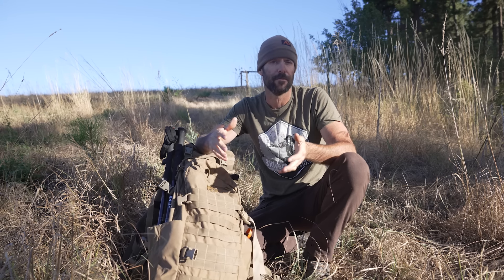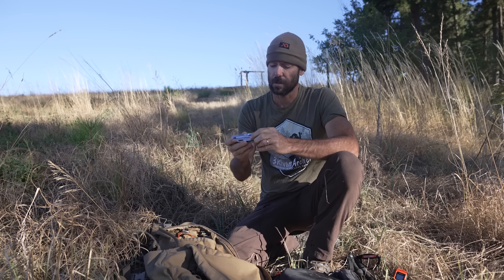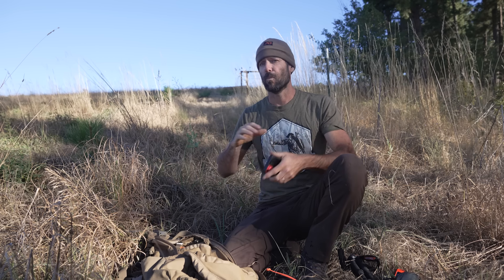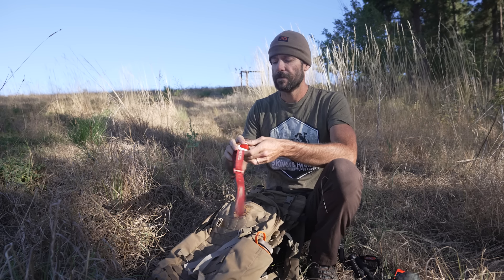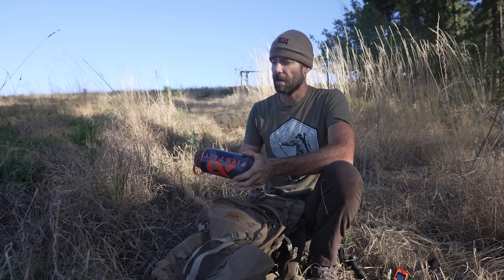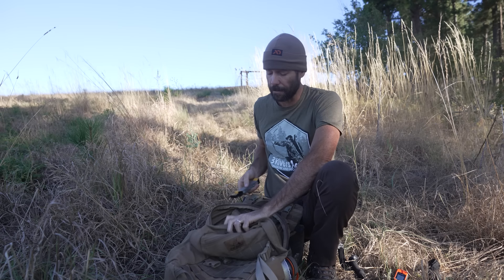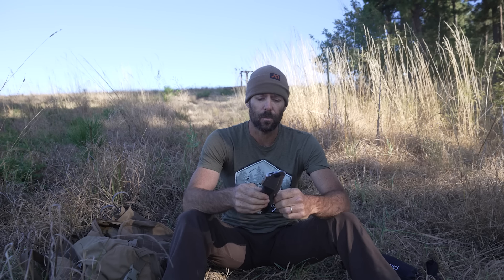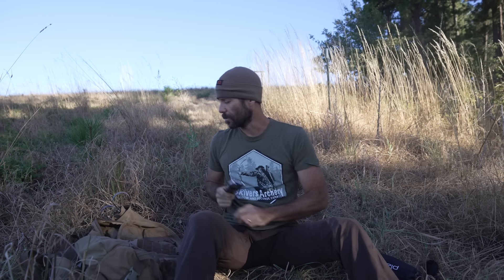GEAR Dump - What's in my HUNTING pack?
It's been a little while since I did any hunting gear videos and, with hunting season right around the corner, I thought I'd do a quick gear dump so you can see what's in my hunting pack. I'll talk about my EDC, some of the backpacking, camping, and hunting gear that is always in my day pack, and some of the gear I switch out depending on where I am and what I'm doing. When I go elk hunting I usually leave camp before sunup and stay out until well after dark. I carry everything I need for the day in my backpack which is typically the StrykerXL from Kifaru.

Vortex Razor 10x42 binos
Garmin inReach
Vargo BOT
Leatherman P4
MSR Hyperflow water filter
Platypus water filter
Photon Micro Light
Worksharp Field Sharpener
Petzel Headlamp